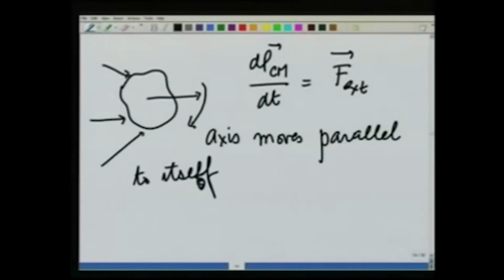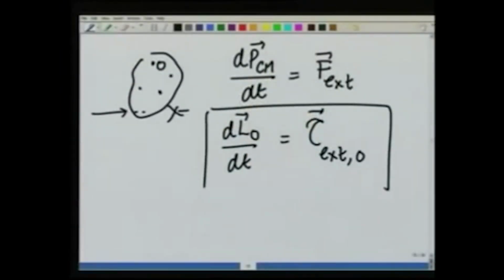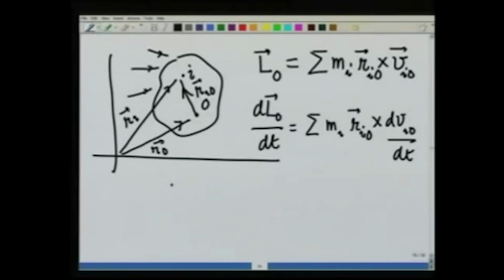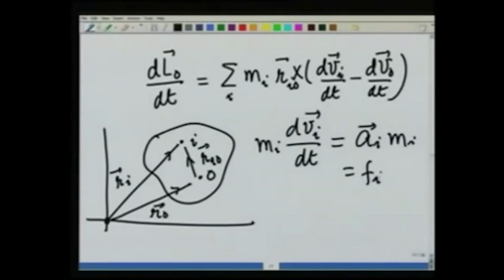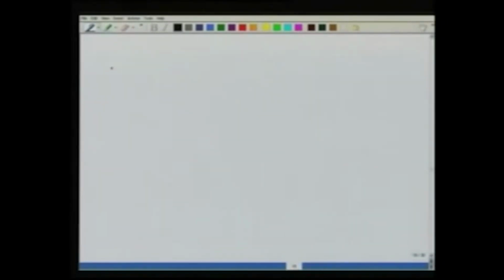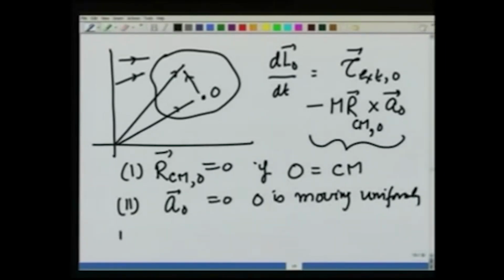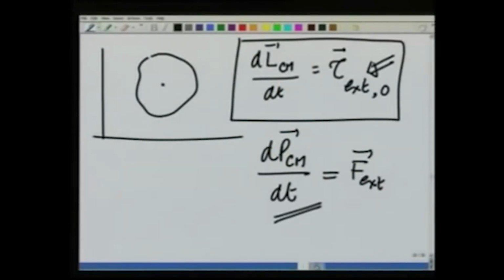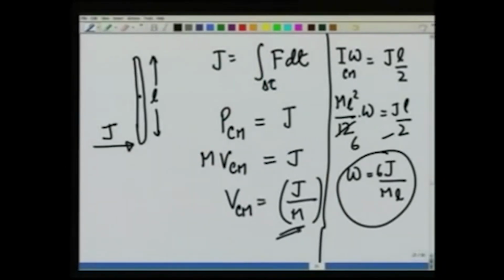Rigid body motion X - rotation and translation with axis moving parallel to itself